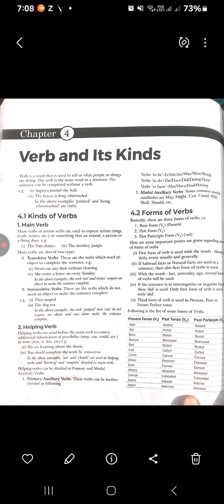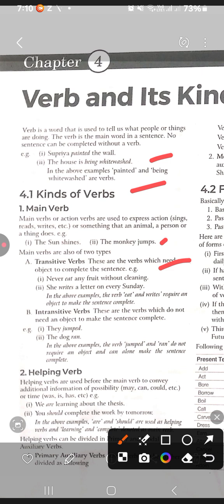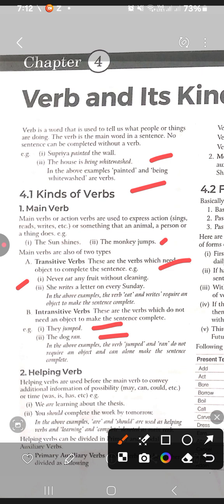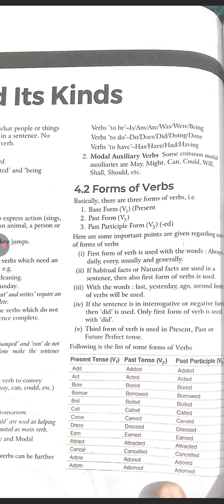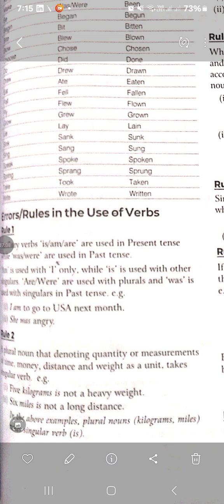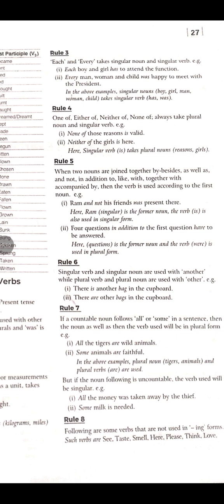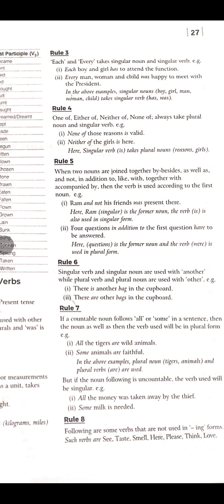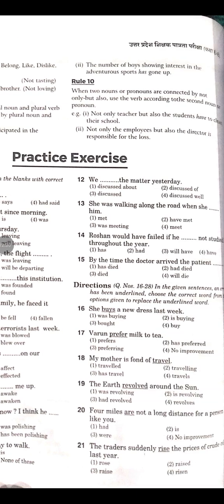Verbs and it's kind for UPTET and all competitive examination